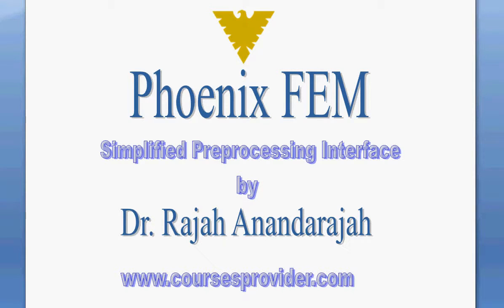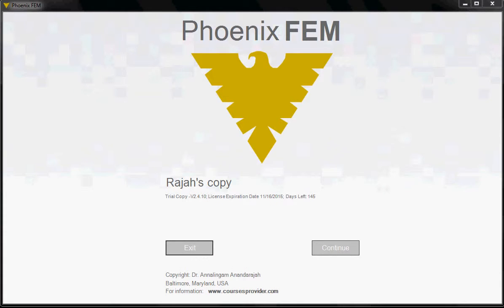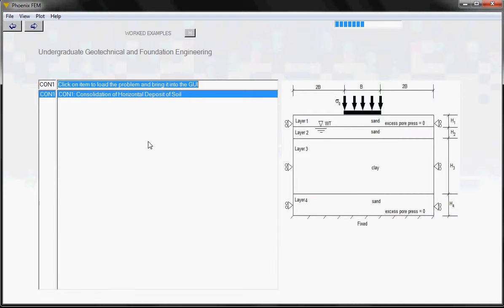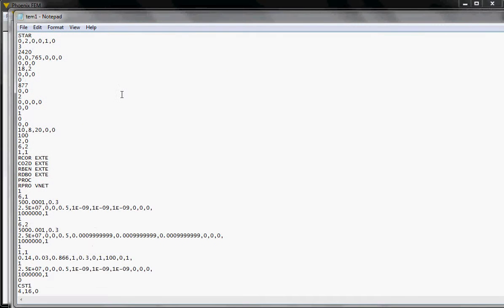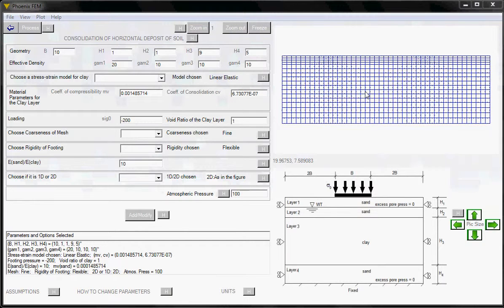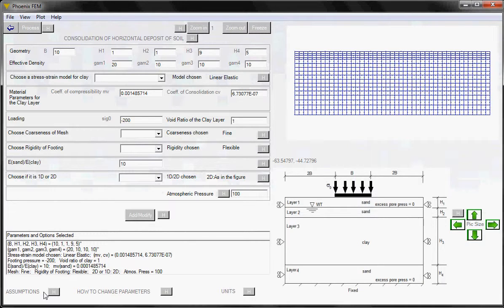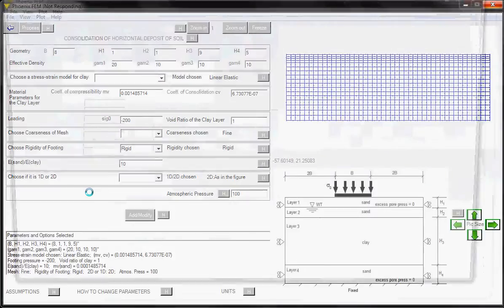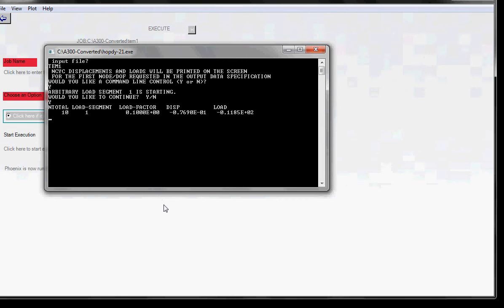Phoenix FEM: Simplified Preprocessing Interface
The standard pre-processing interfaces of most finite element software are very flexible and general, but generally requires background in the finite element method. To address this issue, some simplified pre-processing interfaces are currently being developed for Phoenix FEM. These interfaces allow you to conduct a finite element analysis by specifying the same parameters that are used in certain simplified method of analysis of the problem. This video presents the details.